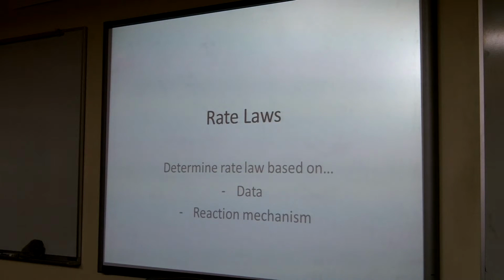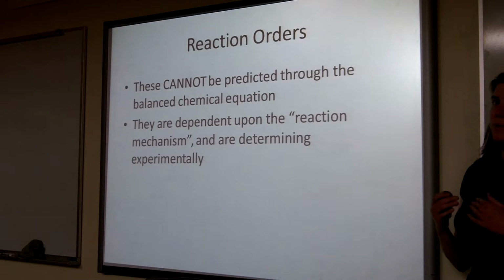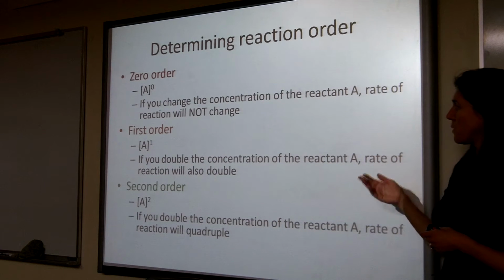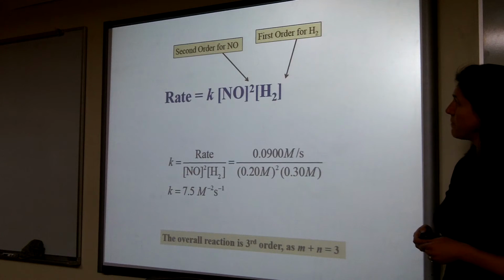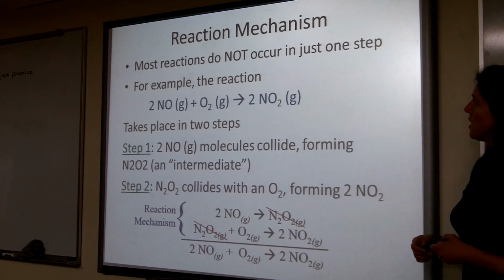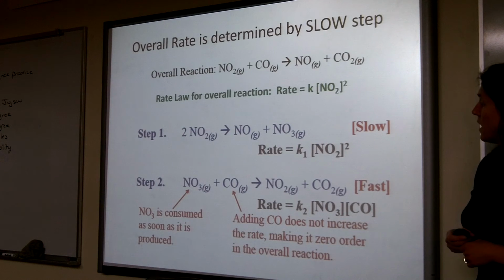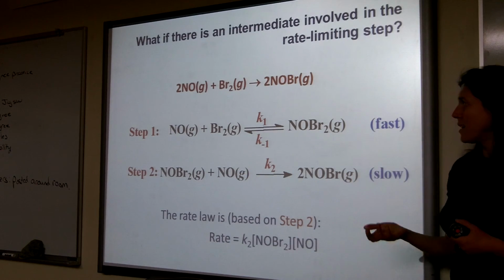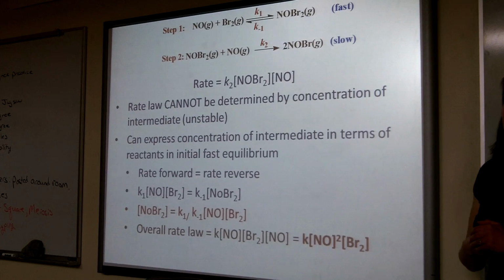Kinetics 3 Rate Law Reaction mechanisms